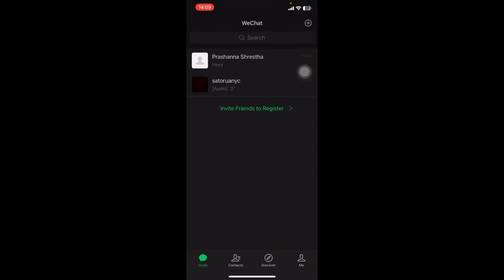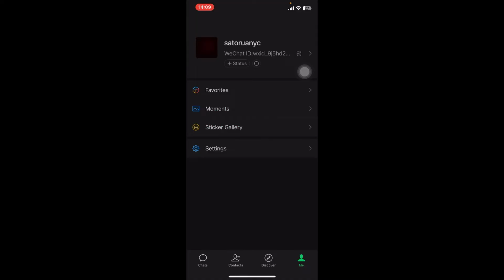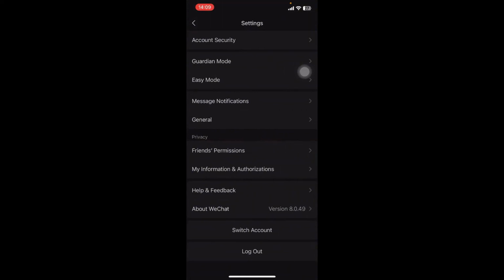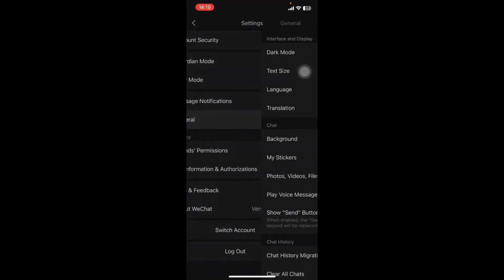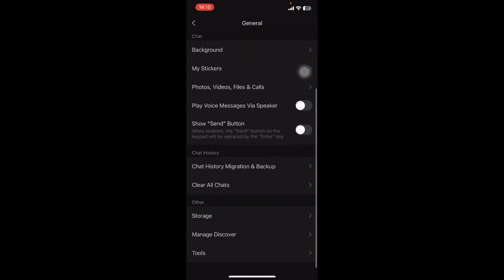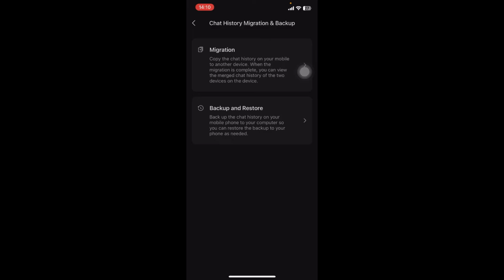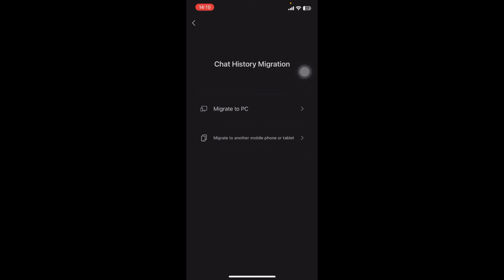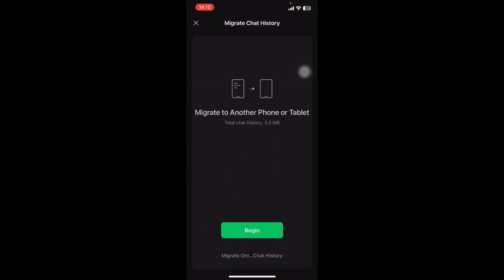How to Transfer WeChat Data to New Phone (2024) | WeChat Tutorial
Switching to a new phone? This video will show you how to transfer all your WeChat data seamlessly. Keep your chat history, contacts, and more intact.